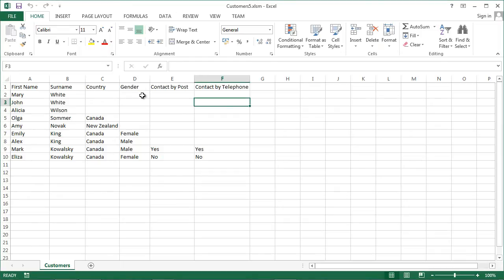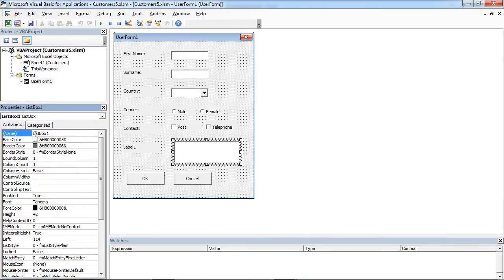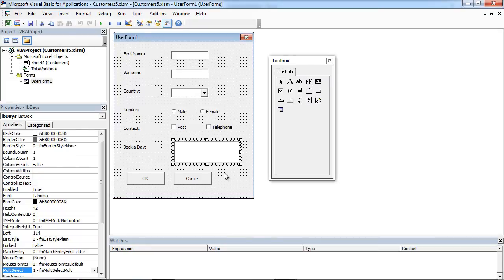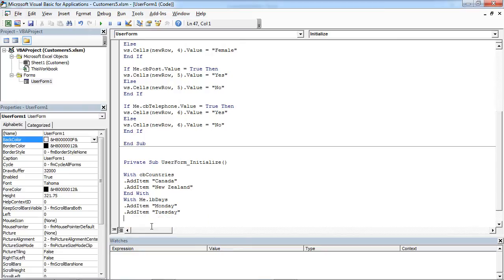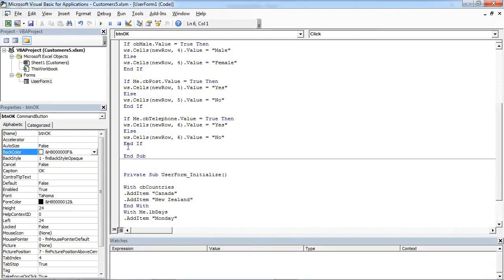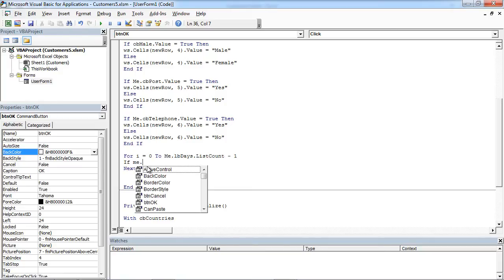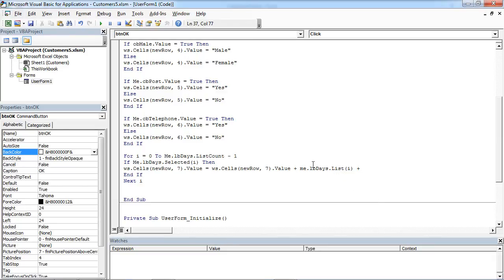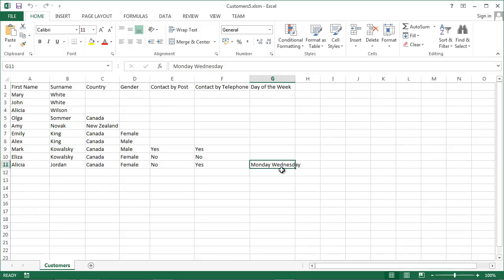Excel UserForm Data Entry (VBA) #5 - ListBox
Learn how to create a simple userform in Excel VBA.
This video shows how to add ListBox Control.
The code used in this video:
Private Sub btnCancel_Click()
Unload Me
End Sub

Private Sub btnOK_Click()

Set ws = Worksheets("Customers")

Dim newRow As Long
newRow = Application.WorksheetFunction.CountA(ws.Range("A:A")) + 1

ws.Cells(newRow, 1).Value = Me.txtFirstName.Value
ws.Cells(newRow, 2).Value = Me.txtSurname.Value
ws.Cells(newRow, 3).Value = Me.cbCountries.Value

If obMale.Value = True Then
ws.Cells(newRow, 4).Value = "Male"
Else
ws.Cells(newRow, 4).Value = "Female"
End If

If Me.cbPost.Value = True Then
ws.Cells(newRow, 5).Value = "Yes"
Else
ws.Cells(newRow, 5).Value = "No"
End If

If Me.cbTelephone.Value = True Then
ws.Cells(newRow, 6).Value = "Yes"
Else
ws.Cells(newRow, 6).Value = "No"
End If

For i = 0 To Me.lbDays.ListCount - 1
If Me.lbDays.Selected(i) Then
ws.Cells(newRow, 7).Value = ws.Cells(newRow, 7).Value + Me.lbDays.List(i) + " "
End If
Next i

End Sub

With cbCountries
.AddItem "Canada"
.AddItem "New Zealand"
End With
With Me.lbDays
.AddItem "Monday"
.AddItem "Tuesday"
.AddItem "Wednesday"
End With

End Sub